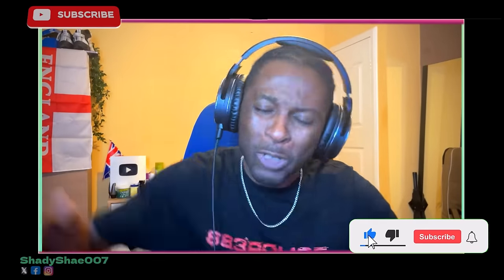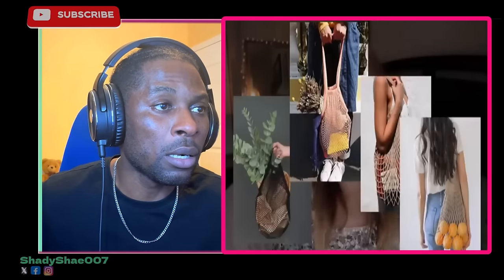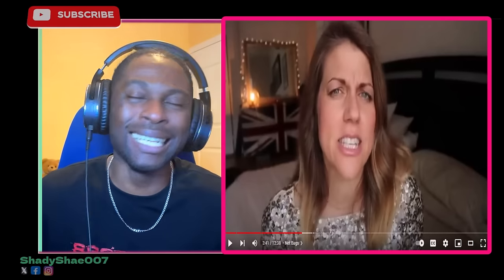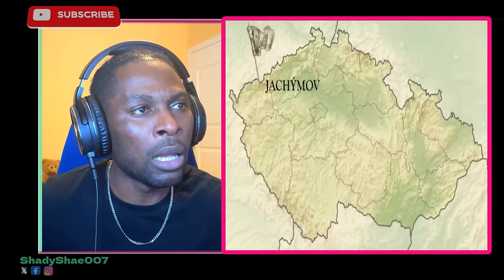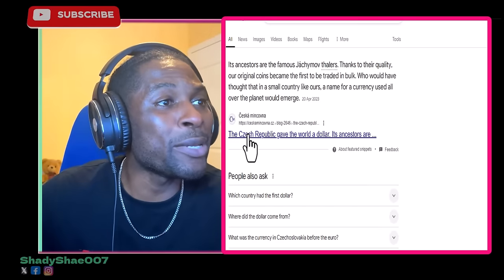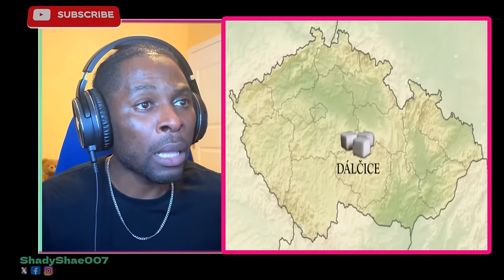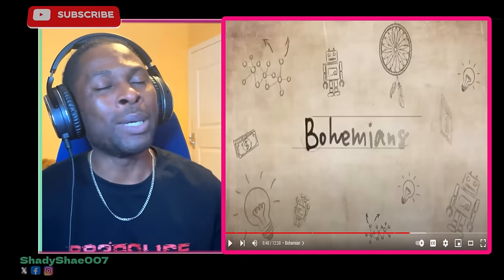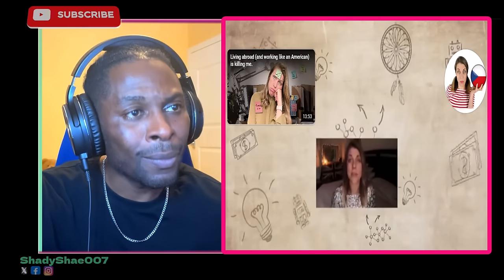Famous CZECH INVENTIONS You Didn't Know!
FAMOUS CZECH THINGS (that you didn't know came from Czech Republic)